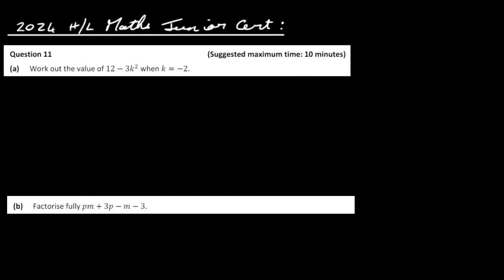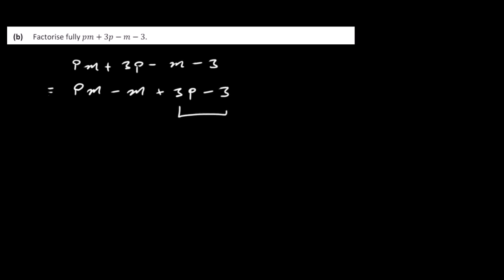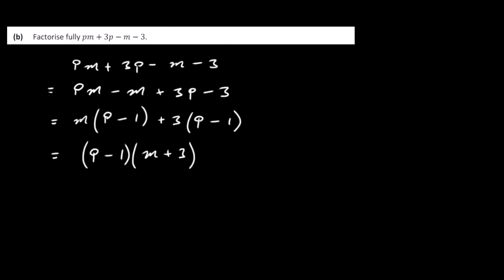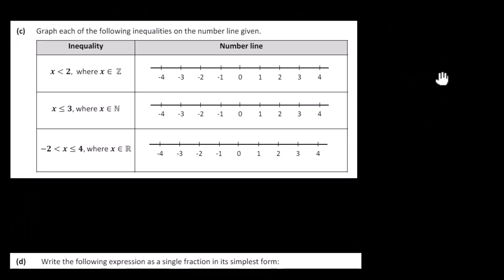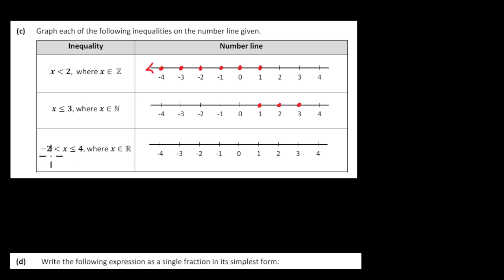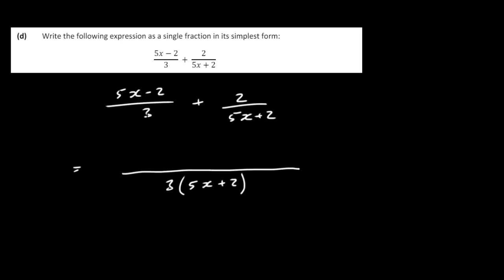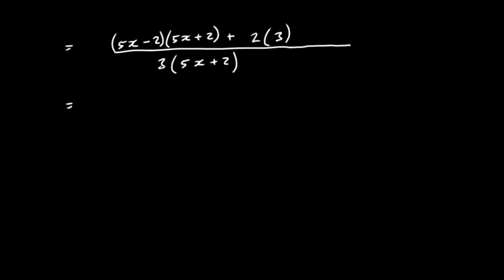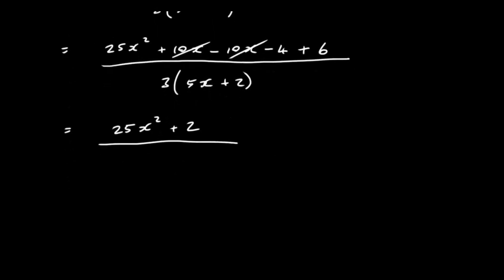2024 HL Maths JC Q 11